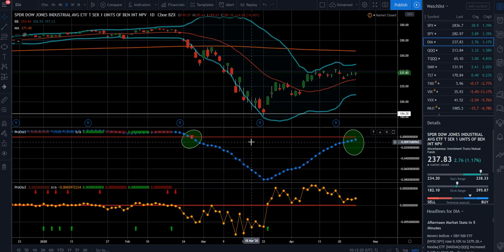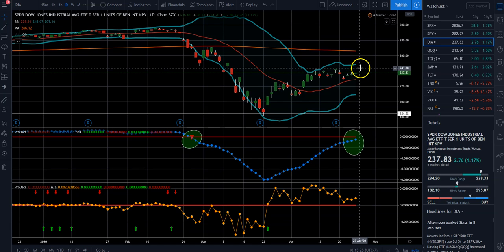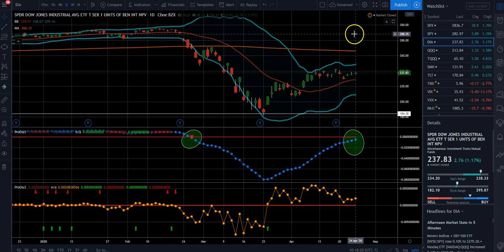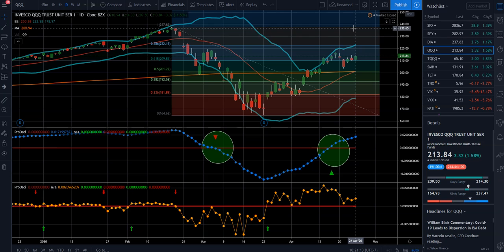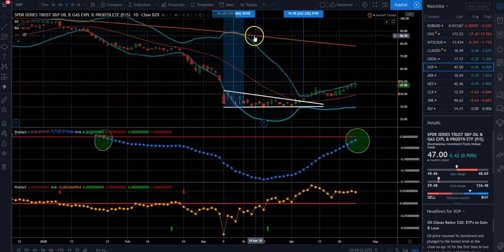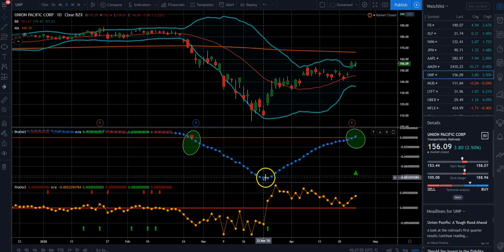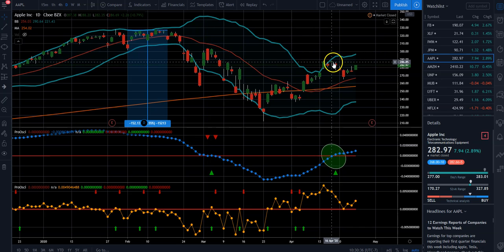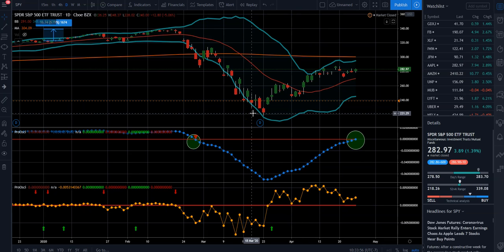Bear Market Over? We provide an update on SPY, DIA, QQQ, XOP, AAPL, UNP and AMZN.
We use our Long Term Oscillator and Short Term Oscillator to analyze whether the market is ready to move up or down.